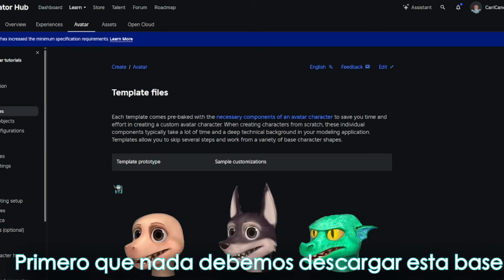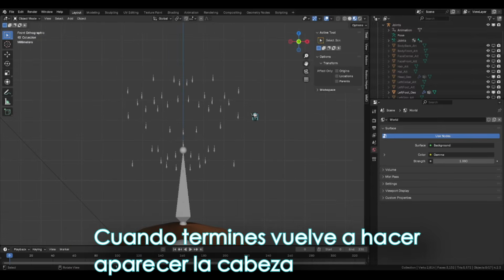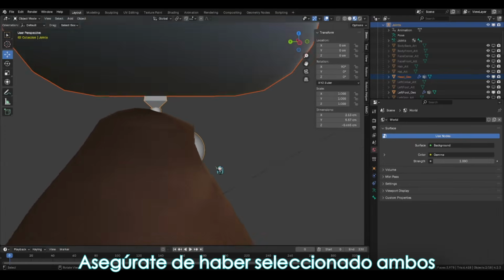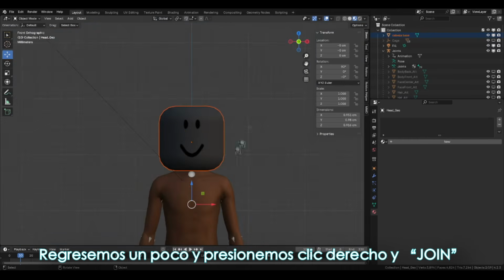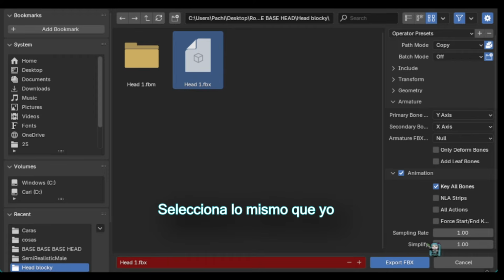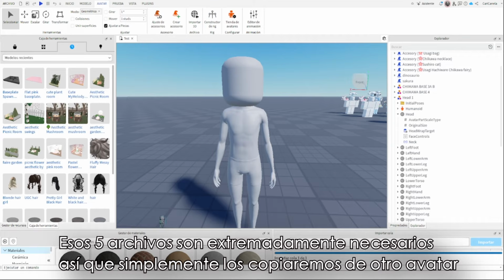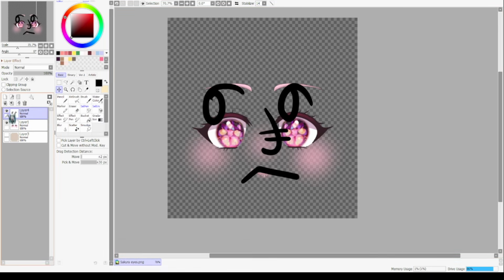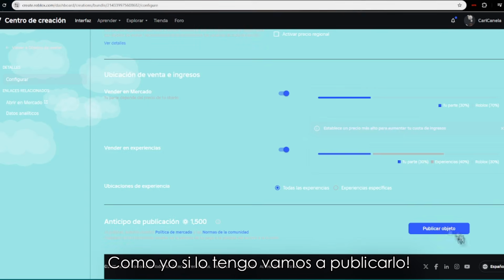how to make dynamic heads in Roblox / Como hacer cabezas dinamicas en Roblox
‼‼IMPORTANTE: HAY 2 COSAS IMPORTANTES QUE NO MENCIONE EN EL VIDEO;  ✳1 en el minuto 17:32 cuando importas tu modelo la primera vez, el creador debes SER TU, no lo subas a tu grupo. Y SI A TI TE APARECEN PARTES ROJAS, O CON ADVERTENCIA, IGNORALO, LO UNICO QUE IMPORTA ES LA CABEZA TODO ESTA BIEN  ✴2 en el minuto 23:58 TAMBIEN DEBE SER EN TU CUENTA NO EN TU GRUPO (yo me confundi) GRACIAS TENGAN BUEN DIA

‼‼IMPORTART: There are 2 important things i did not mention on the video ✳ In the minute 17:32 when you are importing your model the 1st time, select the creator as  YOU, not your group, ALSO of you got some warning ⚠️ on some pieces of the avatar, that doesn't matter don't worry about it, you only need the head not anything else ✴in the minute 23:58 also you have to select your account and not your group (I selected my group by mistake) thankyou HAVE A NICE DAY

I spend 2 days here... I Need to go back to work so no description

ESTE tutorial es para aprender a hacer cabezas en roblox

So i can have more time to make tutorials, otherwise you will see me once every 3 months lol